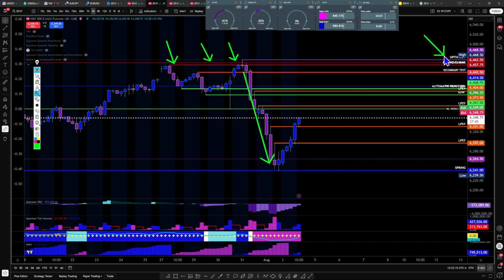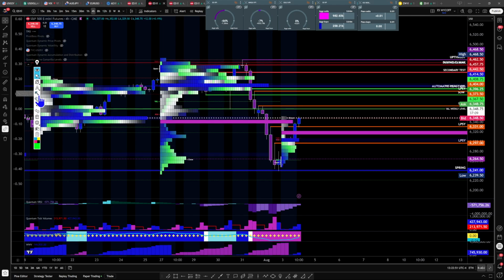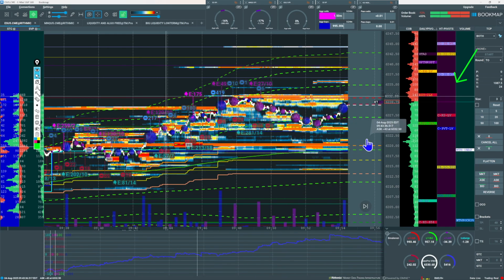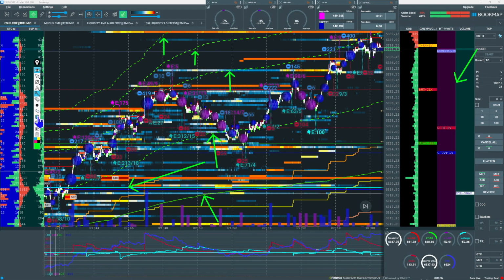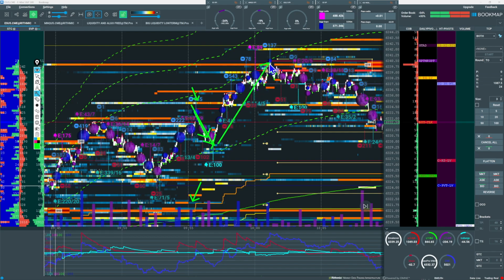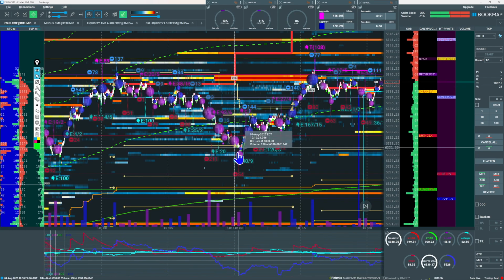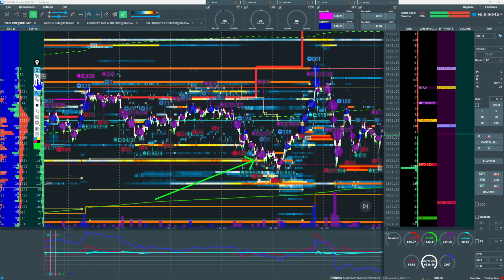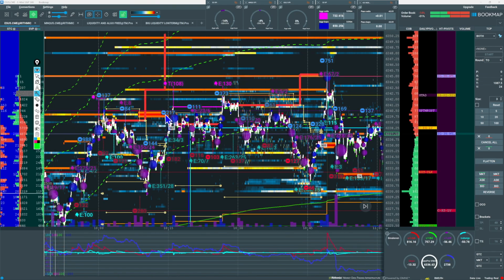BLACK SUN STRATEGY EXPOSED Bulls TRAPPED Under the Eclipse! $ES Futures Trade Recap.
YouTube Description:
BLACK SUN STRATEGY 🌑💥
Today’s trade recap shows exactly how I executed my Wyckoff Upthrust & UTAD short trades using Bookmap order flow, Camarilla pivots, and VWAP upper deviations.

🔹 Setup:

Targeted Cam R4 at 6338.20

Upthrust entry: 6337.75 → stopped out

Second entry: 6339.25 → 1st partial hit 6331.25

UTAD entry: 6341.25 → 1st partial hit 6333.25

🔹 Key Confluence:

Black Sun Strategy aligned with 2nd VWAP Upper Deviation

137 Buy Stops & Absorption Sellers at 6340

150 Passive Sellers and 130 Icebergs executed confirmed the reversal

🔹 Result:

$1,087.50 profit per Apex evaluation account

3 trades, tight trailing stop discipline, and maximum 3-point risk per trade

If you want to see how I trap bulls under the Black Sun and ride the reversal for profits, watch this full trade recap!

📈 Tools Used:

Bookmap Heatmap + Stop Sweeps

Camarilla Pivots & VWAP Deviations

Wyckoff Market Structure